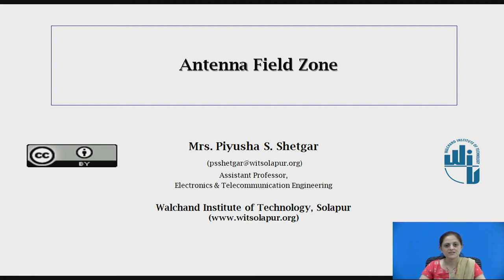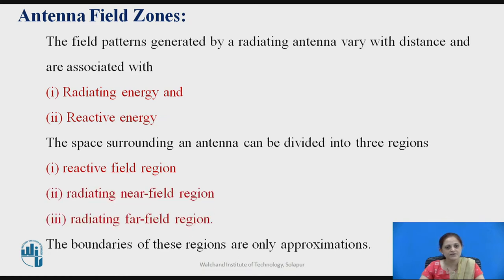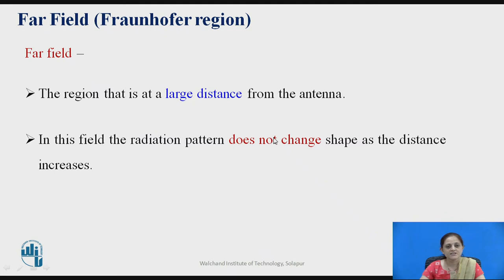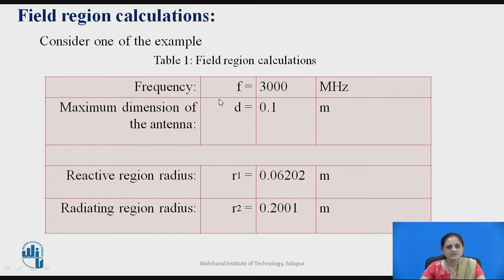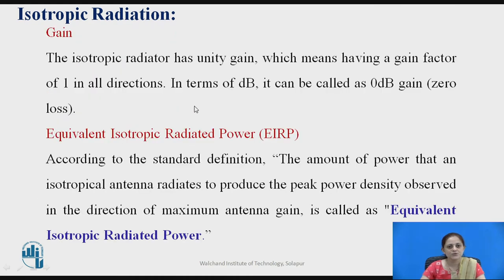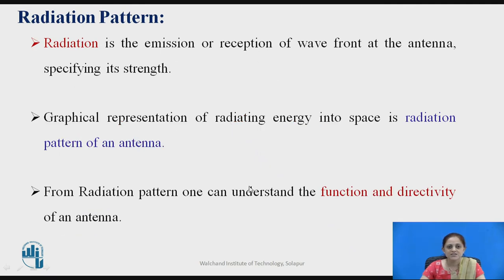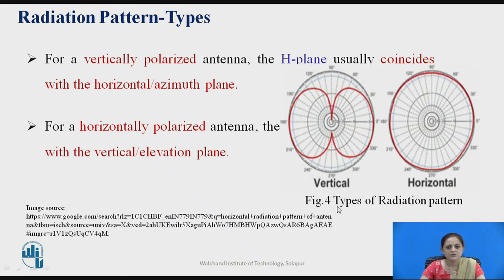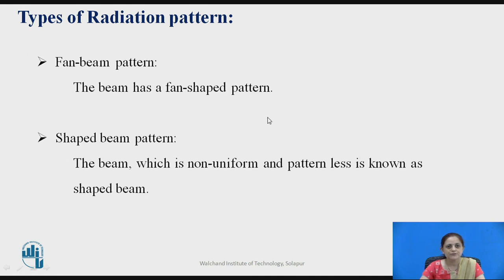Antenna field zones